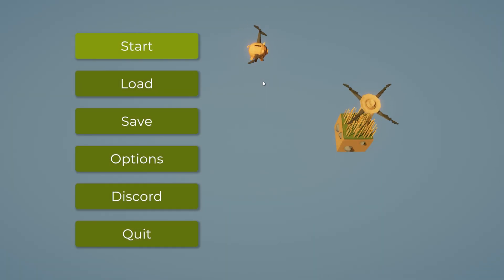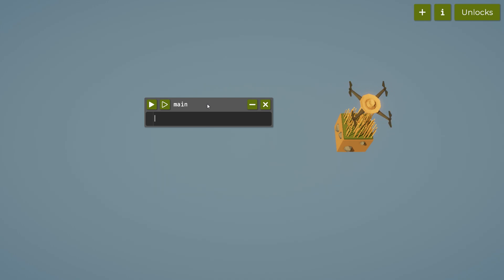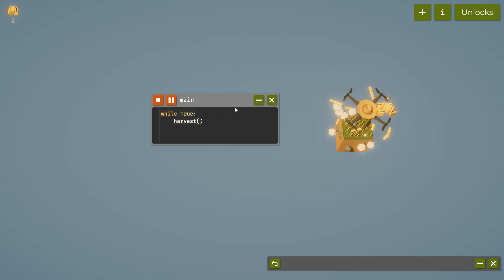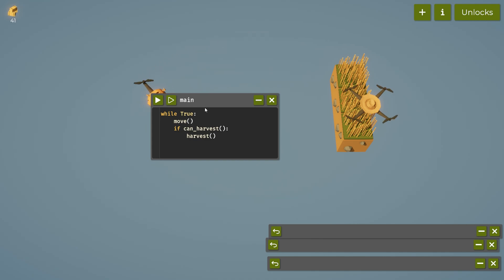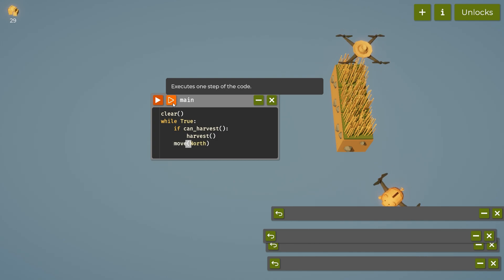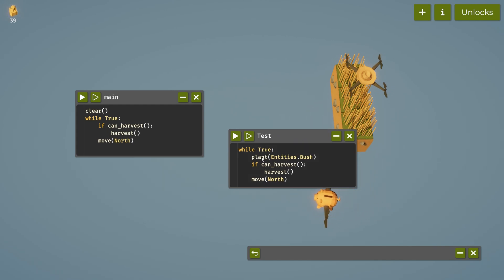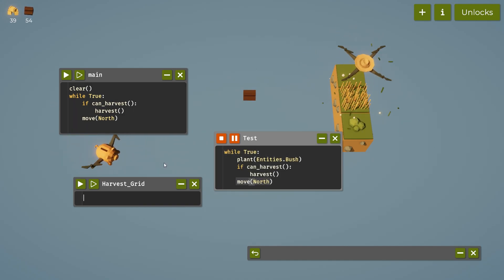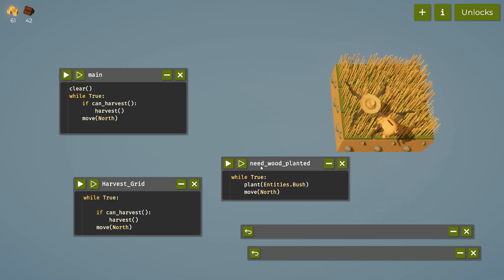The Farmer Was Replaced: Ep.1 -The Basics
Join me in this walkthrough to beat "The Farmer Was Replaced" and maybe learn something about coding along the way.

Music powered by BreakingCopyright:    • 🌐 Free Dubstep Music - "Reset" by Ale...
For mobile, easily copy and paste the text directly from our
🛒 If you can't or don't want to give credits buy a license